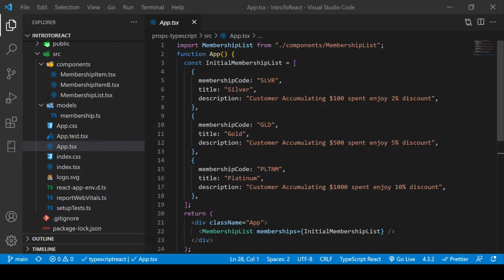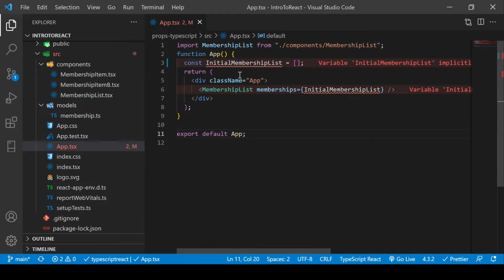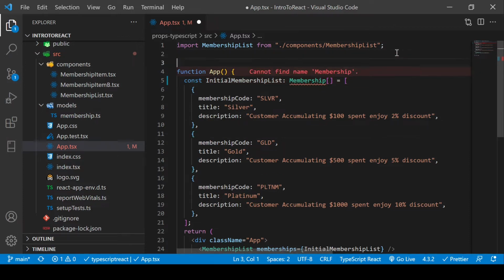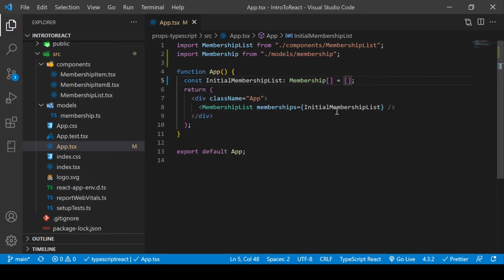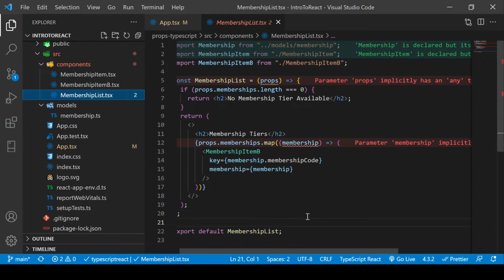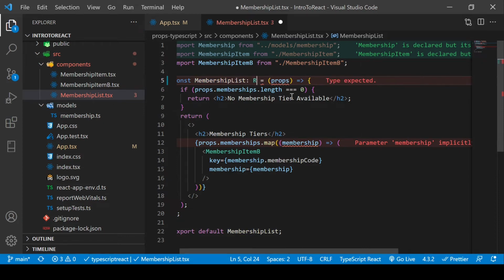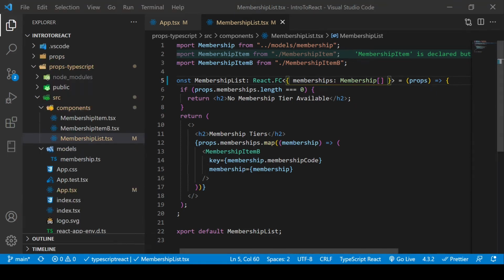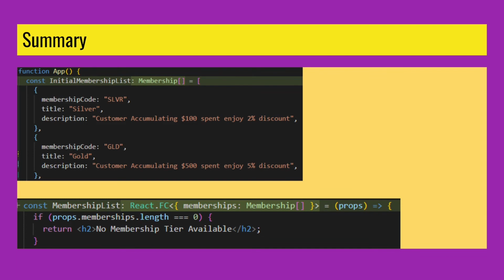Intro to ReactJS - Part 4b - Array - Typescript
Hello! In this video, we will be adding TypeScript to our array code.

Timeline of this video for your convenience:

00:00 Intro
00:06 Code Repository
00:16 Setting up
00:26 Declare Type in App tsx
01:35 Declare Type in MembershipList tsx
02:43 Summary